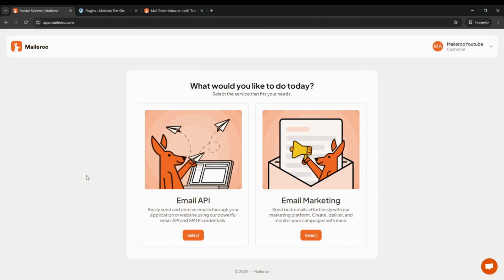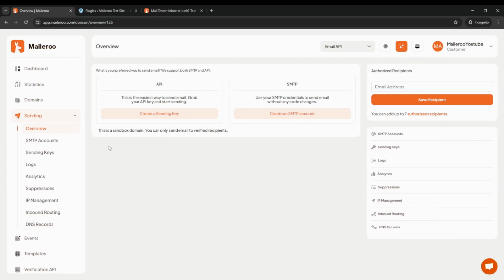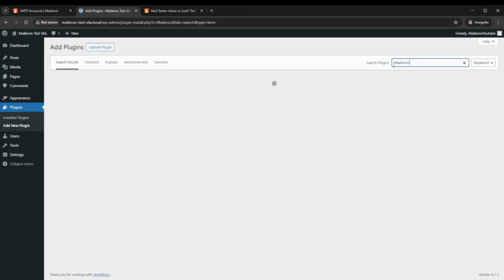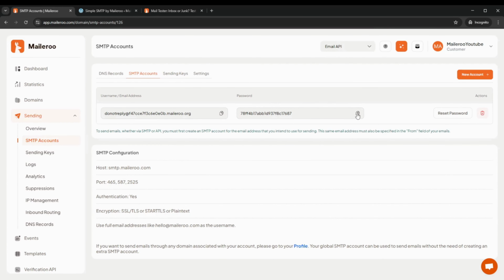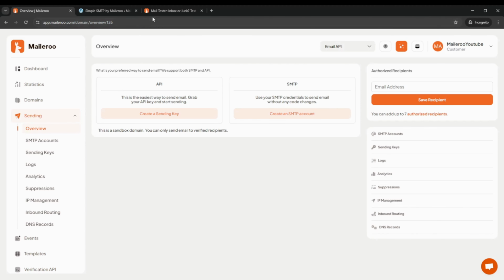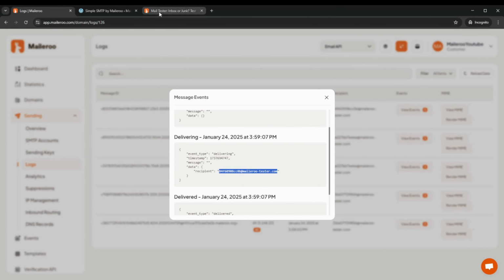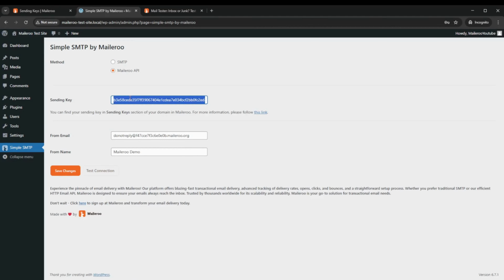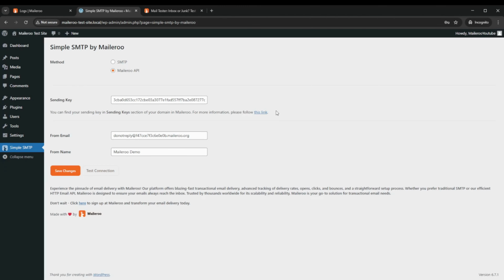How to connect SMTP or Email API to your WordPress Website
Learn how to easily connect SMTP and Email API to your WordPress website in this step-by-step guide! 💻 Whether you’re looking to improve email deliverability or send reliable transactional emails, this tutorial has you covered.

With Maileroo, setting up email delivery is simple, effective, and built for developers, marketers, and agencies. Say goodbye to your emails landing in spam and hello to seamless communication.

Music From:
Music from Uppbeat (free for Creators!)